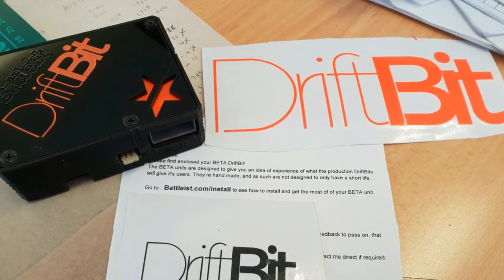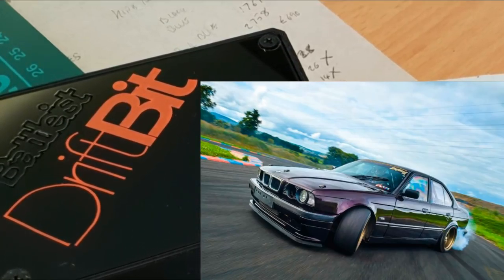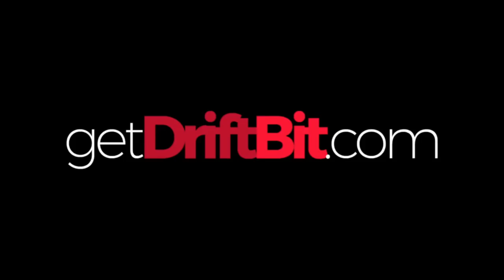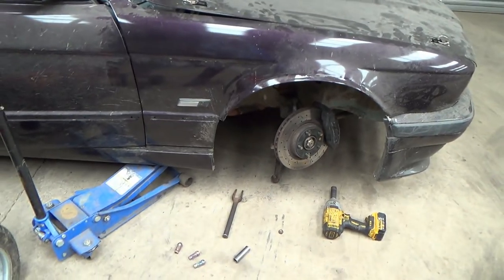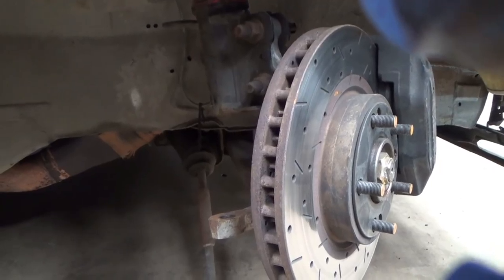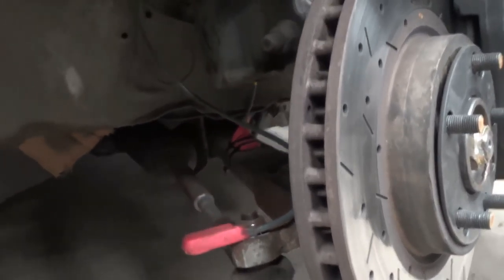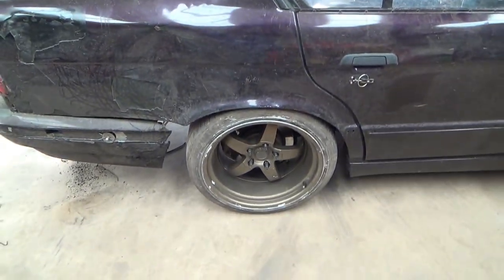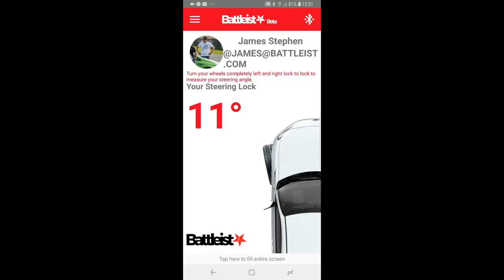Is this the future of drifting? BATTLEIST DRIFTBIT fitting and review.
Hey , We were lucky enough to get our hands on a BETA version of the new Battleist DriftBit , drift telemetry system.

Jeek was very impressed with what it could do and even he managed to fit it in under 15 minutes. What do you think? Do you want one?

PreSale will be available soon. Price to be confirmed!